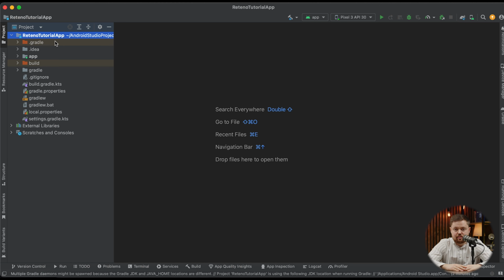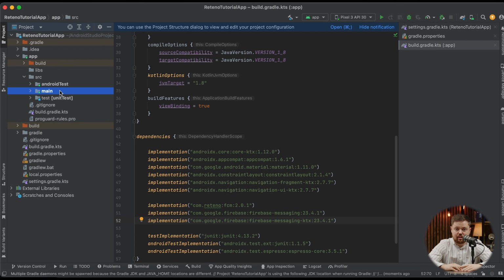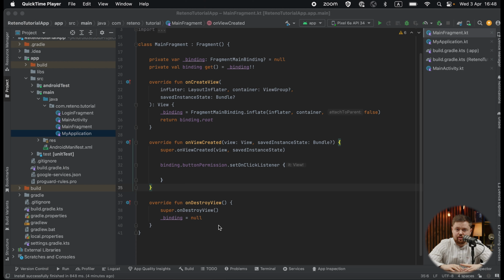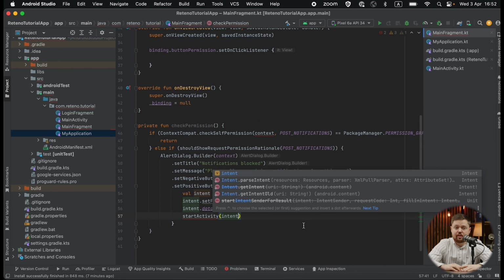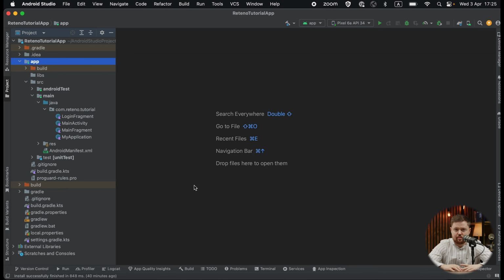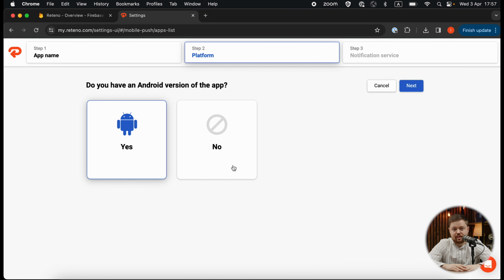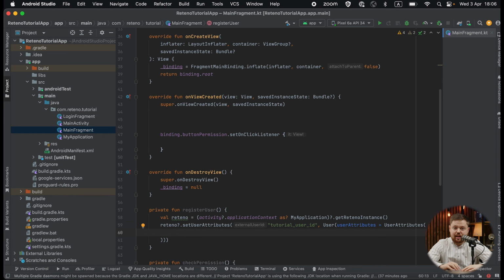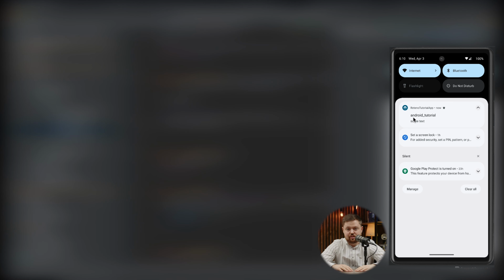Android SDK Setup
Reteno’s SDK contains sets of API methods with which you can track custom events, enrich user profiles, and send push notifications to your Android app users.

Watch our Android SDK Setup video instruction on integrating Reteno into your mobile app.

⏱️ Timecodes:
00:00 – Intro
00:12 – Importing the SDK into the Android Project and Creating the Application Class
02:20 – Setting Up Permission Request
04:19 – Configuring Firebase Console
05:15 – Connecting an App in the Reteno Admin
05:50 – Registering User and Message Testing